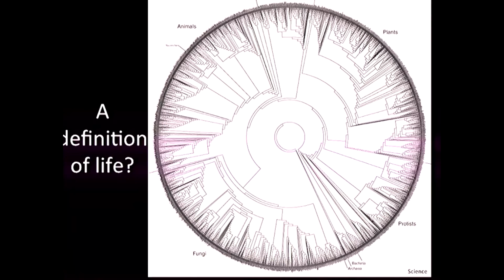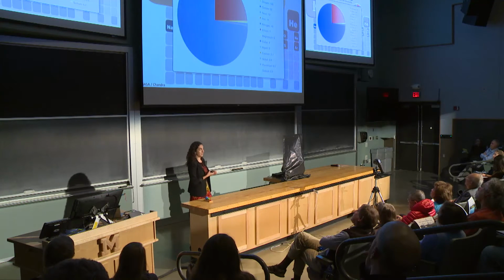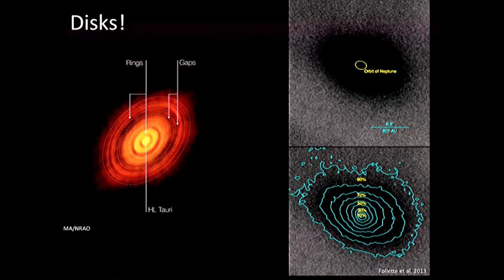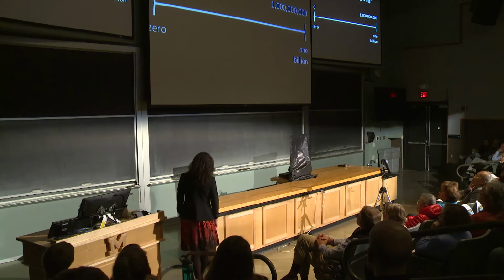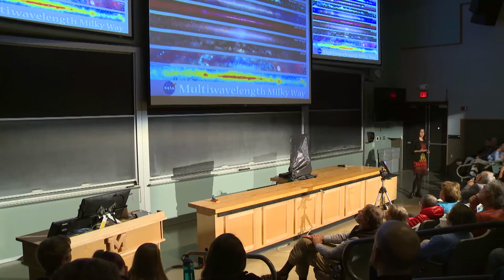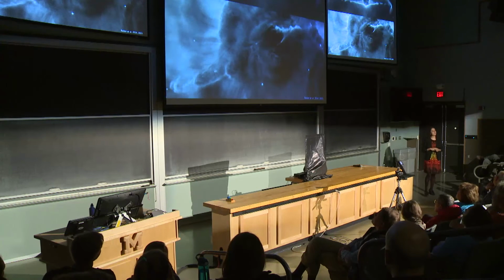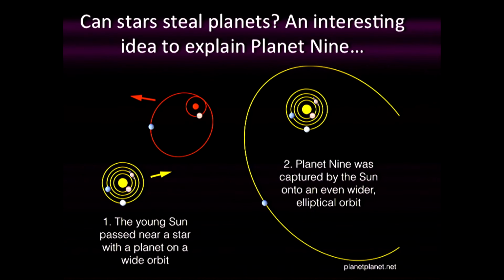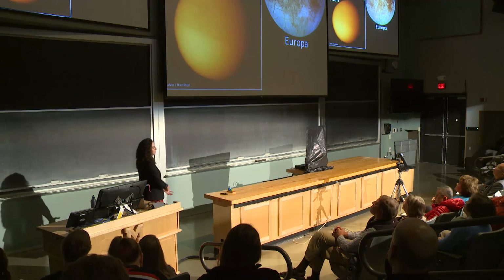Megan Reiter - Saturday Morning Physics - 10/15/16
Megan Reiter

"Growing Pains: The Tumultuous Youth of Stars"

Weiser Hall
Ann Arbor, Mihcigan